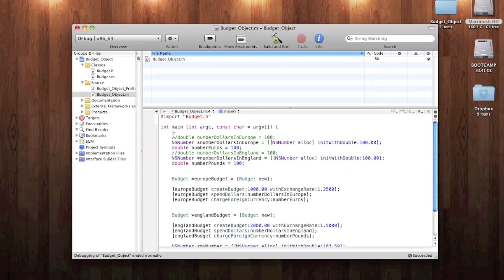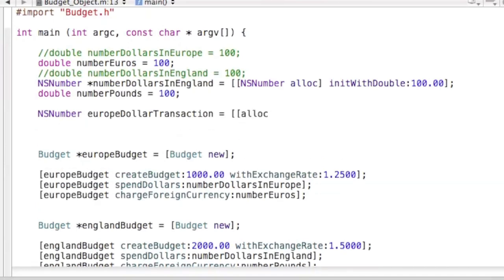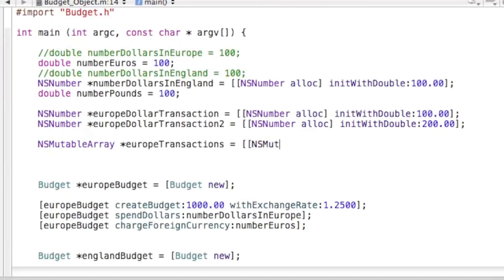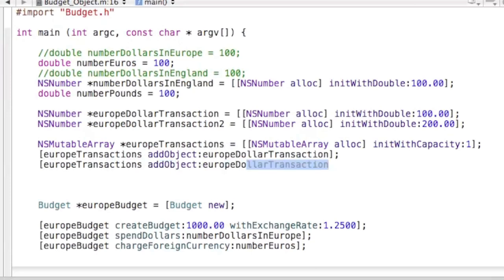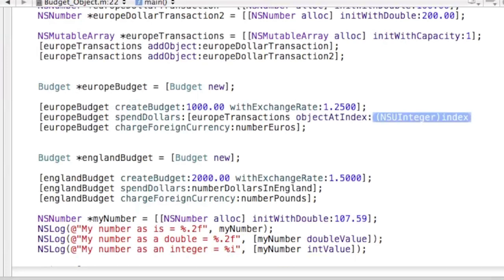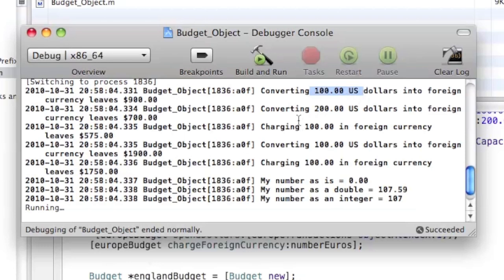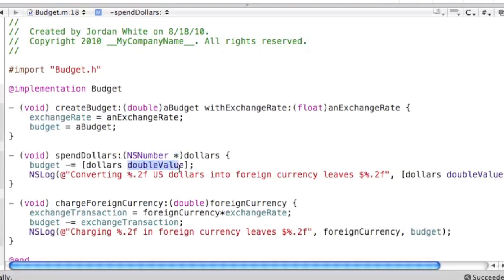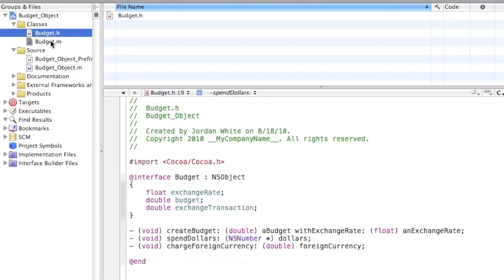Objective-C Tutorial - Lesson 23: Part 2: Coding the NSMutable Array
In this lesson we create two new NSNumber objects then create a NSMutable array then we add those very same objects to the array.  Then I show you two different ways to pass those objects in the array through the spendDollars method.

objective-c tutorial
objective-c tutorials
Objective-C Tutorial